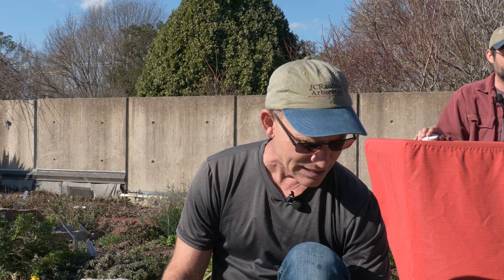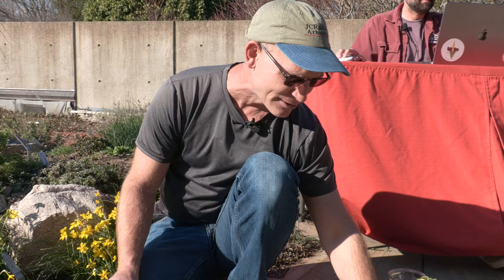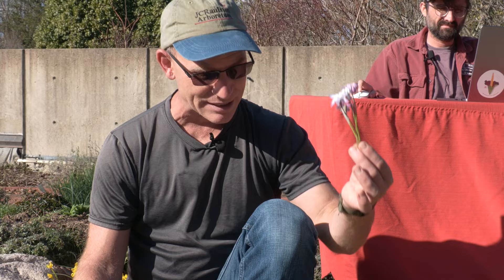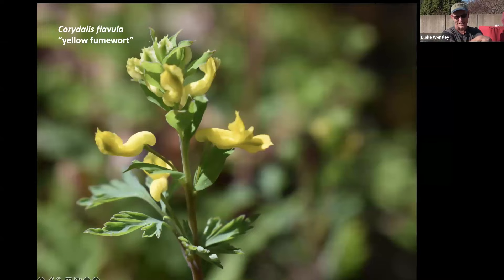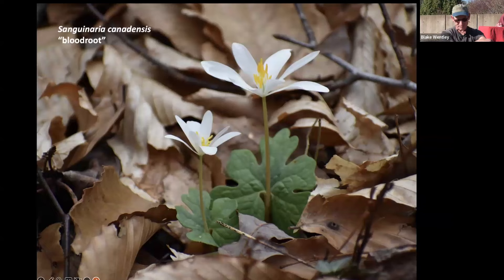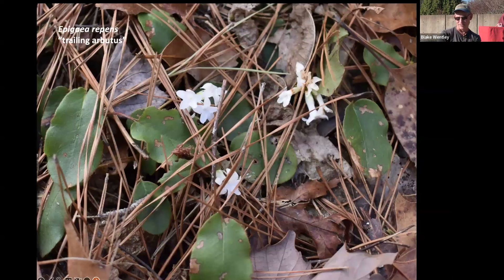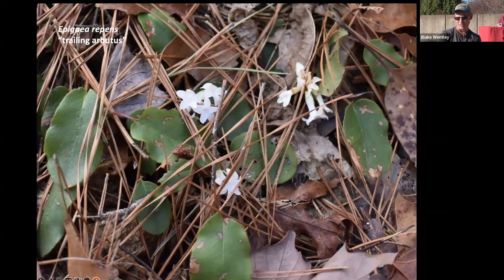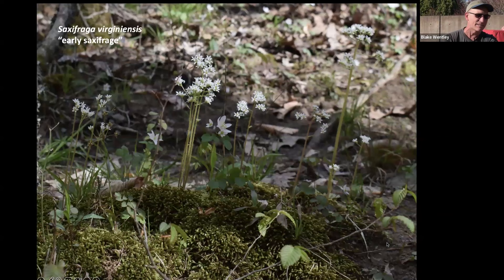Midweek with Tim - "Spring Ephemerals"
Presented by Tim Alderton, Research Technician, and Blake Wentley, Education Assistant, JC Raulston Arboretum on February 14, 2024.

Blink and you might miss them! Only appearing above ground while the season is starting to warm, and going dormant by the time the trees leaf out, herbaceous spring ephemerals can be important food sources for pollinators and other wildlife at a time of year when other plants have yet to wake up. On top of all that, they make the perfect accent for your woodland garden and provide that spark of serendipity at the end of winter to revivify your love for the outdoors. Join us for this Midweek with Tim, where our research technician, Tim Alderton, will highlight some of the fleeting flowers you might spot out in the woods this time of year, and give you some tips for growing them in your own garden.

Plant list:
Narcissus sp.
Leucojum aestivum
Galanthus nivalis
Iris reticulata ‘Pauline’
Crocus sp.
Hyacinthus 'Anastacia'
Hyacinthus orientalis 'Carnegie'
Muscari sp.
Ipheion uniflorum
Eranthis hyemalis
Anemone coronaria
Anemone blanda
Cardamine concatenata
Cardamine bulbosa ‘Snow Showers’
Claytonia virginica
Corydalis flavula
Dicentra cucullaria
Erythronium umbilicatum
Houstonia caerulea
Houstonia serpyllifolia
Sanguinaria canadensis
Thalictrum thalictroides
Trillium catesbaei
Trillium pusillum
Epigaea repens
Hepatica nobilis
Phlox nivalis
Saxifraga virginiensis
Zephyranthes atamasca

This program was a live performance that was streamed online. Tune into our midweek program live on Zoom, Wednesdays at 3:00pm eastern time.